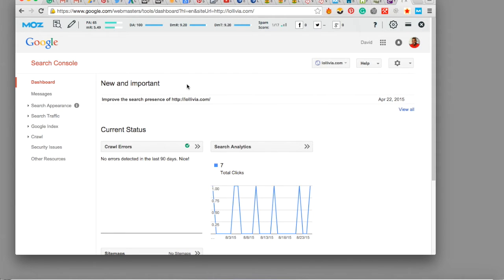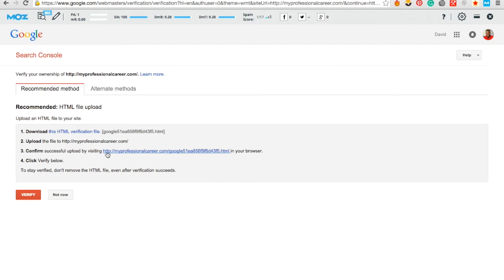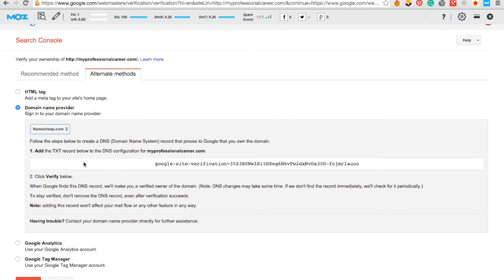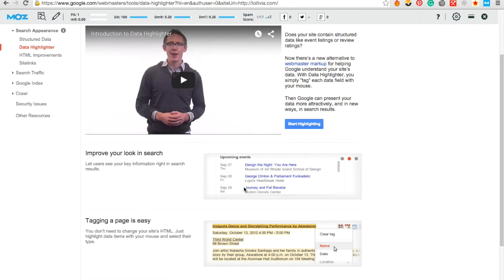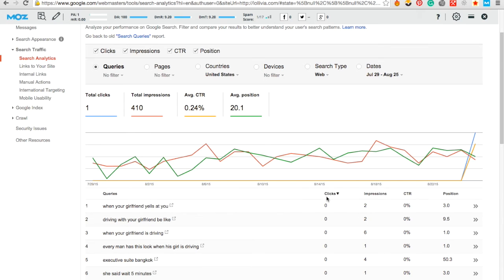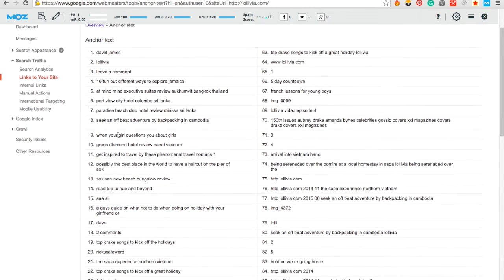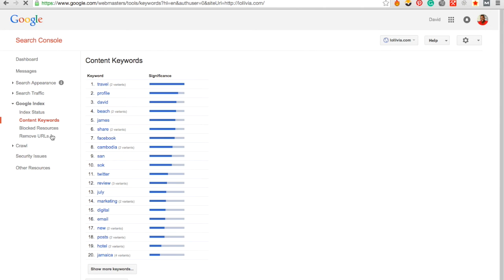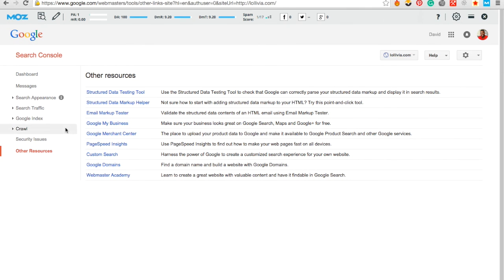How to use Google Search Console (Webmaster Tools Tutorial)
Are you familiar with Google's Search Console Webmaster Tools? Watch the following tutorial to learn more.